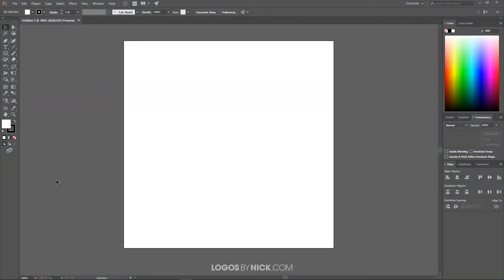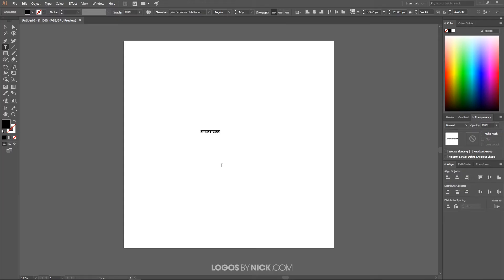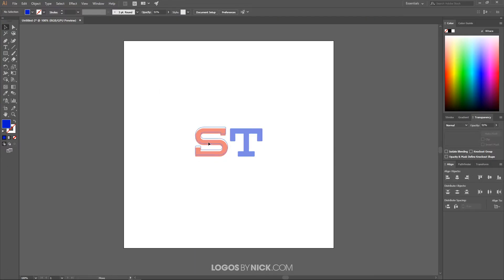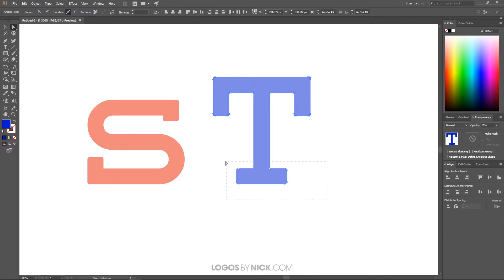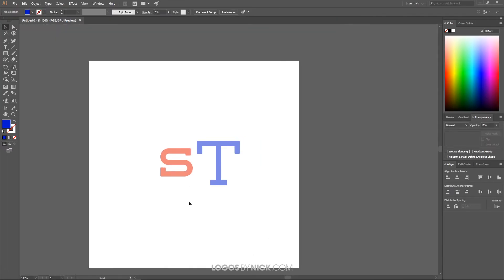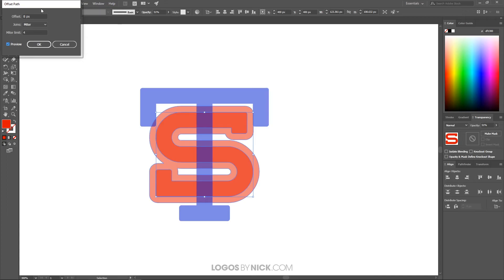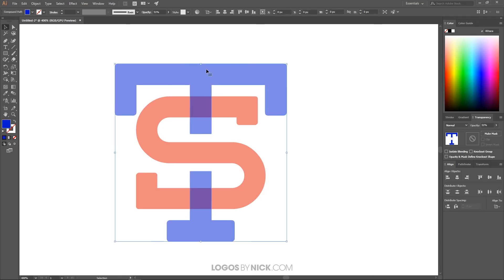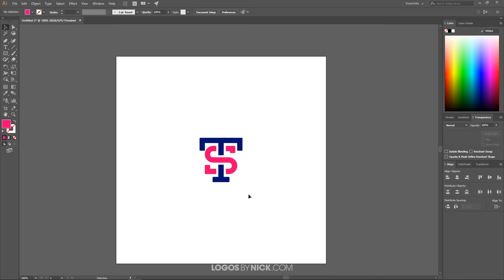Create Interlocking Letter Logos with Illustrator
In this tutorial I'll be demonstrating how to create a logo where multiple letters intertwine with each other, using Adobe Illustrator. The letters will be interacting with each other in such a way that it appears as if they're going over and under each other at key points. We'll be making good use of the Offset feature as well as the Direct Selection tool to achieve this.